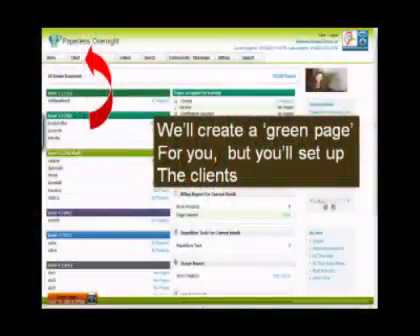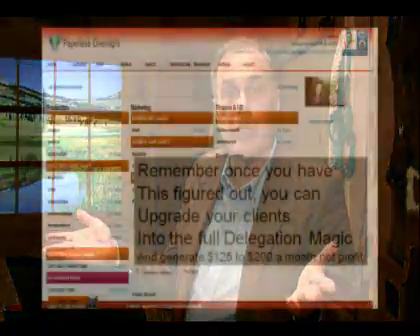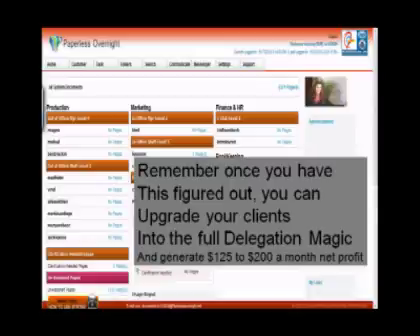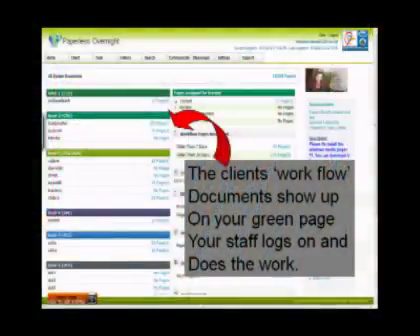greenpage5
This link will take you to a description of our $27 course on building your firm by providing small business owners with full service accounting, done from your office. My wife and I sold 104 clients at $10,000 to $25,000 a year between 2005 and 2011, it is a cash cow business.

What's even better, Lin sent 98% of the day to day work right back out to 'at home' part time contractors.

Click now for more information on the best income stream an accountant or bookkeeper could ever imagine